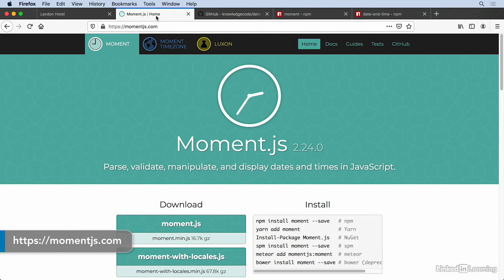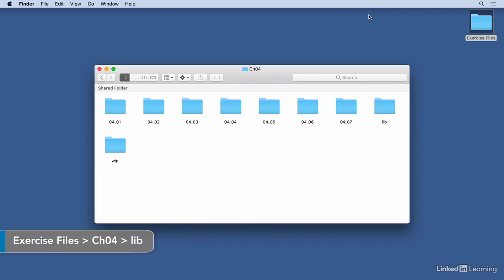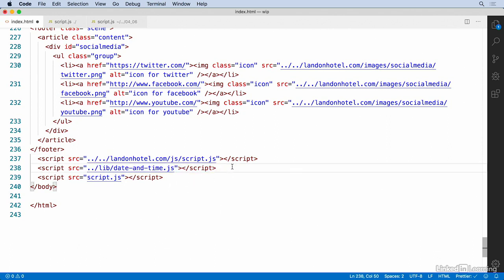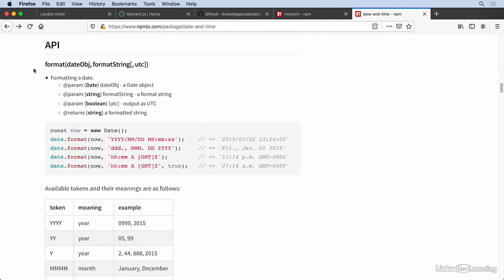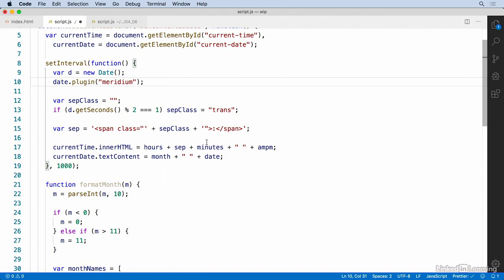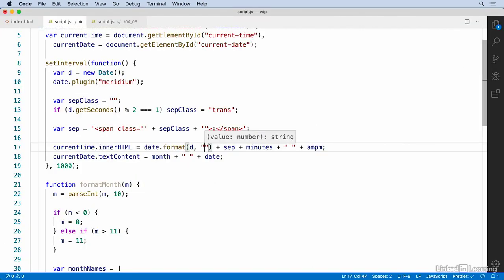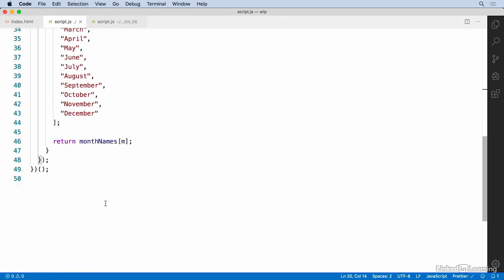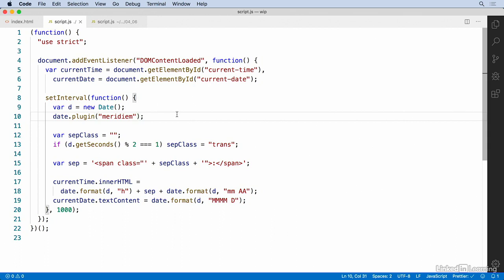Filling in gaps with Moment js 33